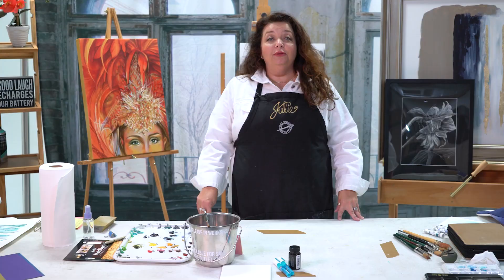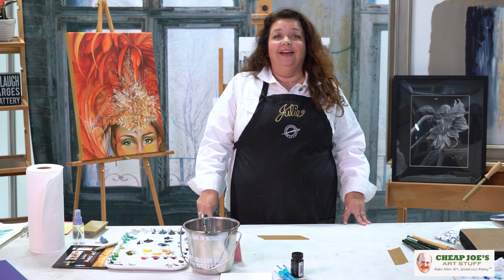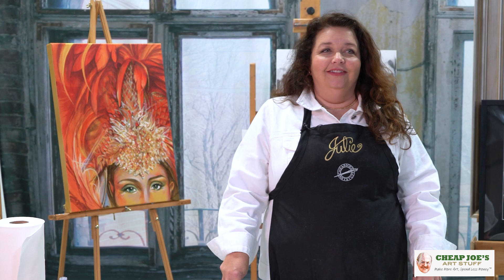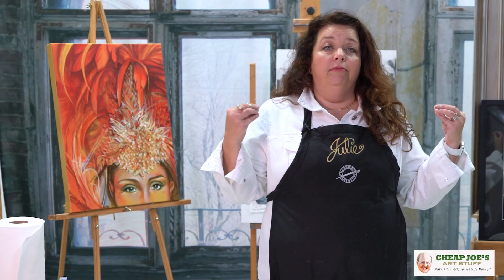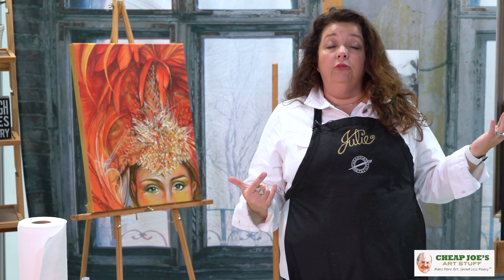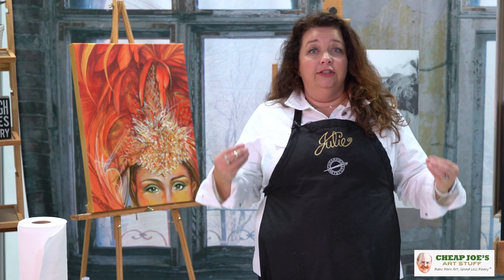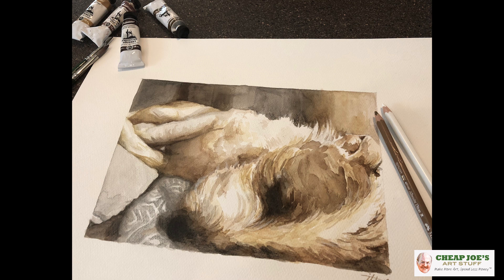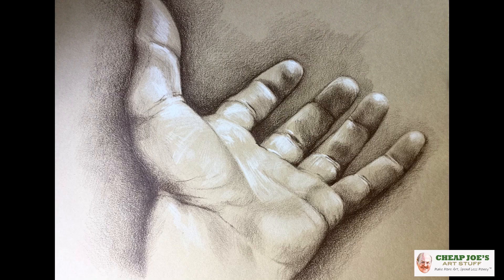Cheap Joe's 2 Minute Art Tips - Grisaille? Huh?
Not familiar with the term "Grisaille"? Neither was Julie so she did a little research and in this 2 Minute Art Tip you can see what she found.